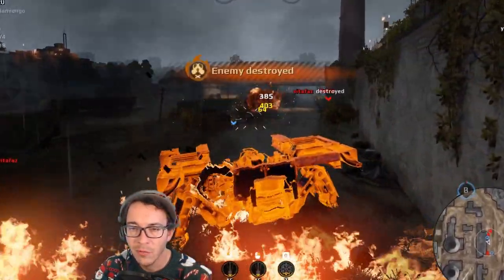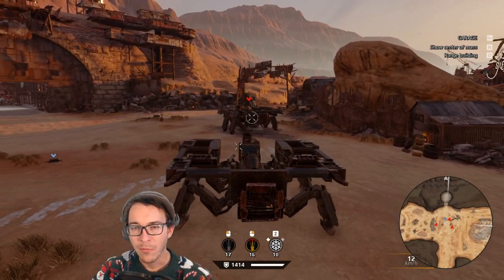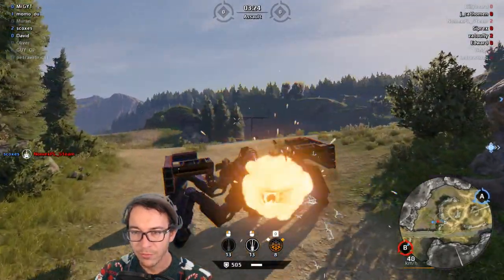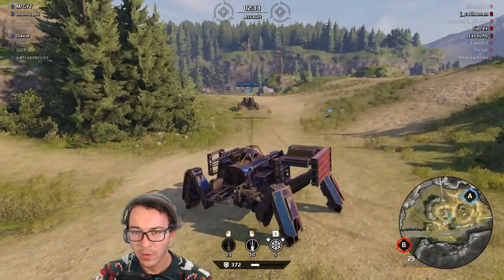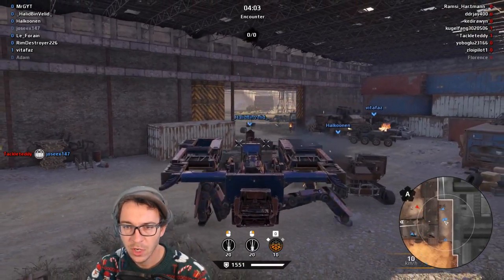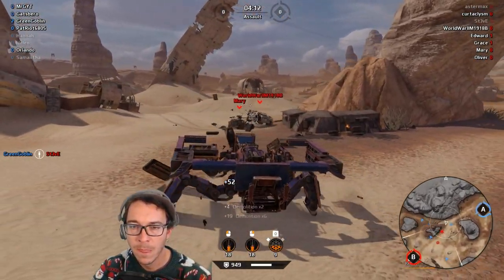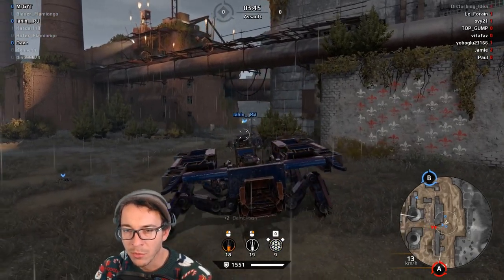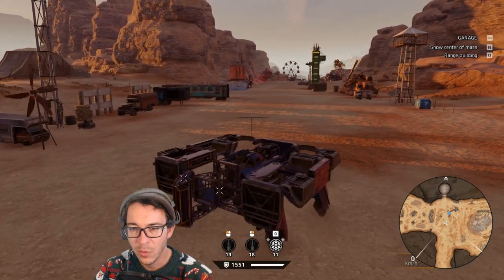Budget Spooder Build -- Crossout